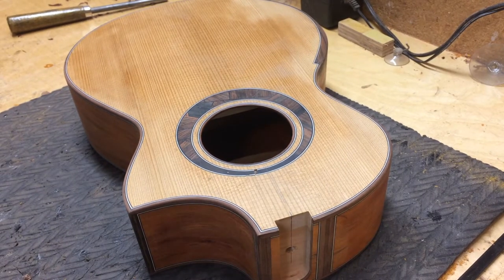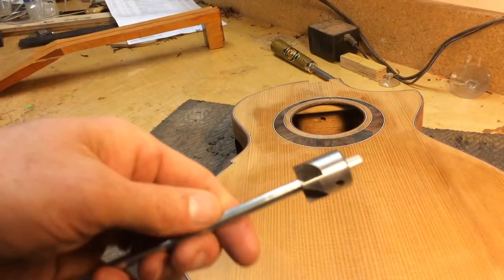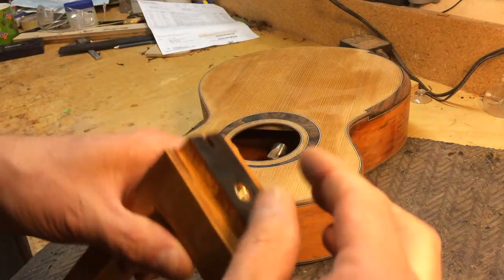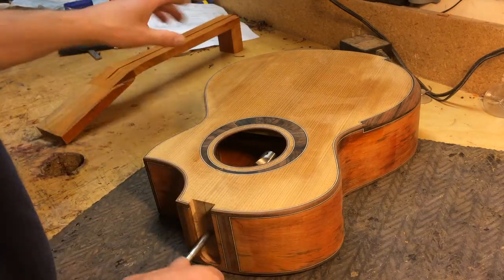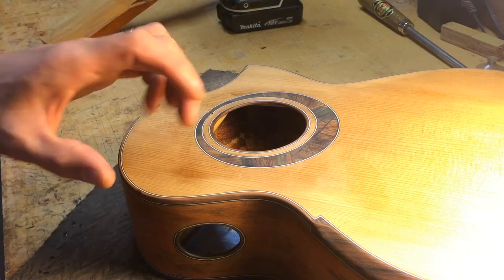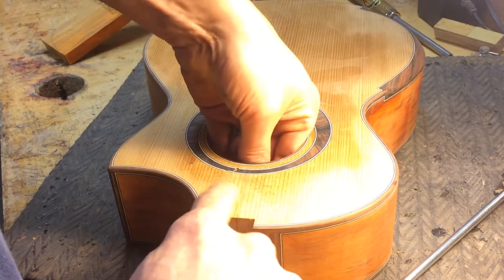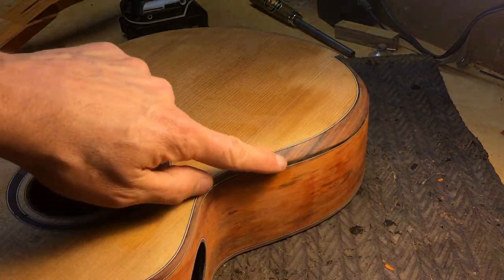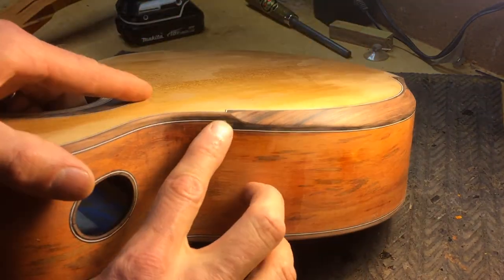Recessing Head Block for Neck Bolts Beau Hannam Guitars and Ukuleles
In this video, I show the tool and method I use to recess the neck bolt hole in the head block  so I can overlay the head block with a decorative label with wax seal (as shown).

Some drill this recess prior to gluing the head block to the sides but I much prefer to do it at this stage as it allows more freedom on the fly to change the thickness of the body.

Add a 10"(ish) steel rod and tighten with allen key. Drill hole(s) in headblock, insert the counterbore through the soundhole. Chuck bit. Put drill in reverse. Drill a 1/8 deep counterbore.

Luthier of luxury heirloom quality guitars and ukuleles.